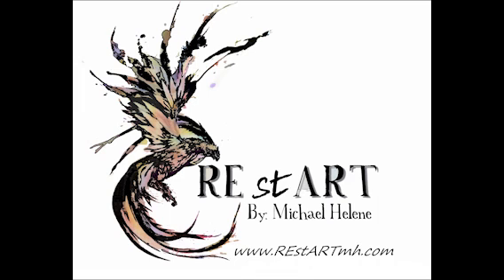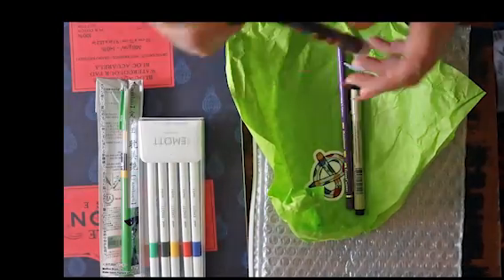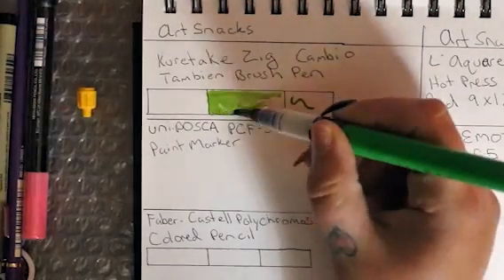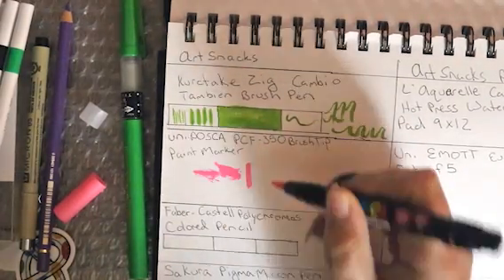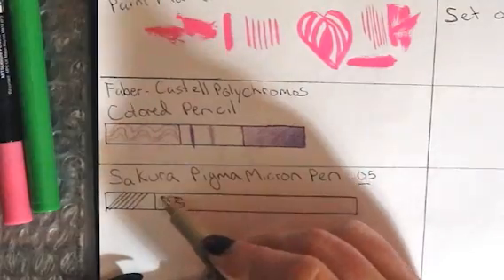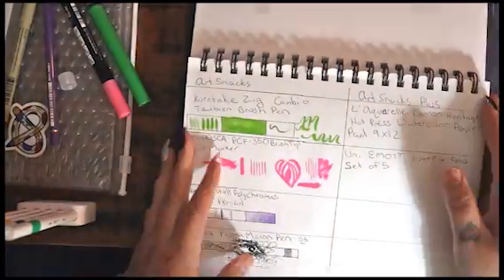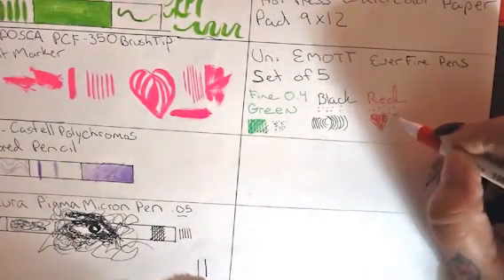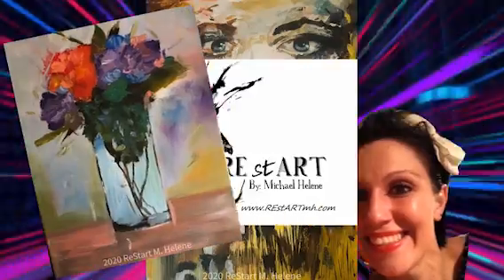September 2020 ArtSnacks Plus Box Opening/Trial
If you would like to check out my classes on Skillshare, here's a link that will give you your first two months on Skillshare for free

 REstART by: Michael Helene! Graphite, oil, acrylic, watercolor paintings and drawings. Michael Helene is a multi media artist, blending beauty with macabre. Custom work available. This site is built for her REstART as an artist.

Be on the lookout for new videos on our YouTube channel, and social sites. We are new thus everything is still being pulled together but we are gaining traction fast. We offer original, dna signed artworks complete with Certificate of Authenticity. We offer prints and merch, Commission pieces, and art classes (coming soon).

I will be adding Skillshare soon so check back!

September 2020 Art Snacks Plus:
*SUPPLIES:
- L' Aquarelle Cason Heritage hot press watercolor paper
- Uni Emott Ever Fine Pens
- Kuretake-Zig Cambio Tambien brush pen: green
- Uni-Posca brush tip pen markers: Pink
- Faber-Castell Polychromos colored pencil: Purple
- Sakura Pigma Micron pen